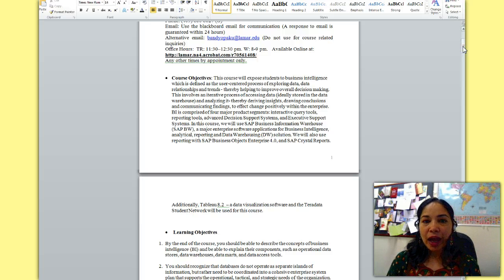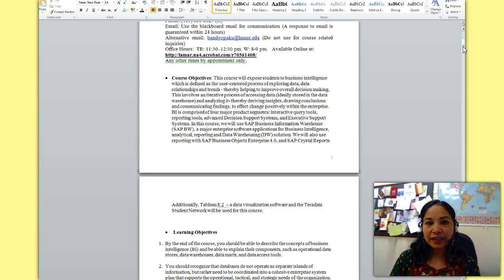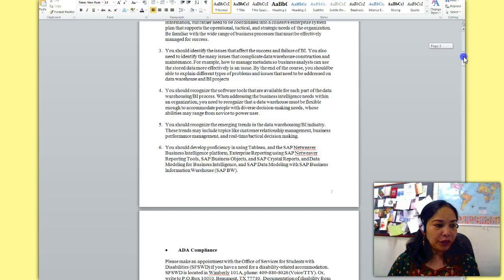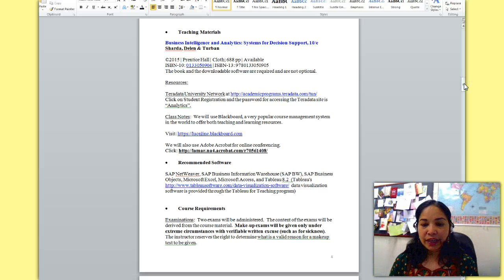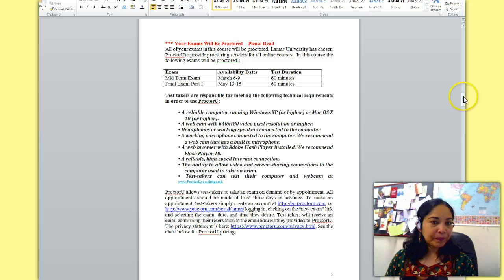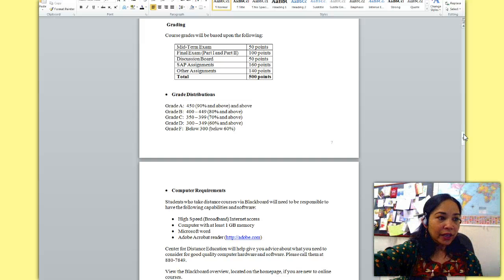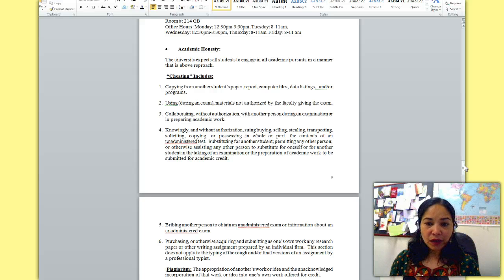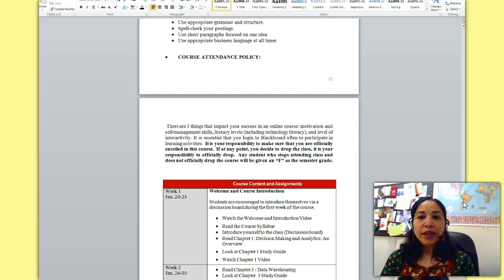welcome to misy 5360 spring 15